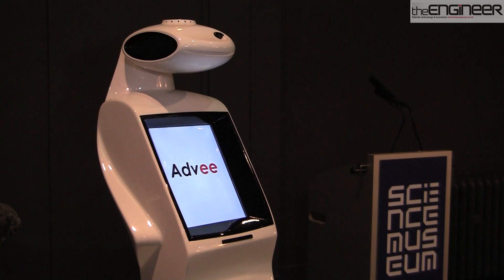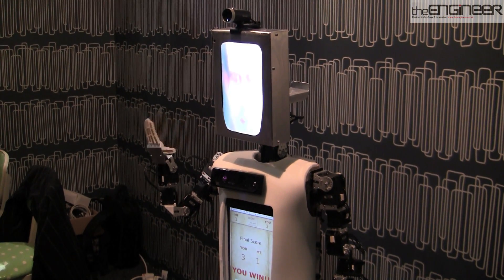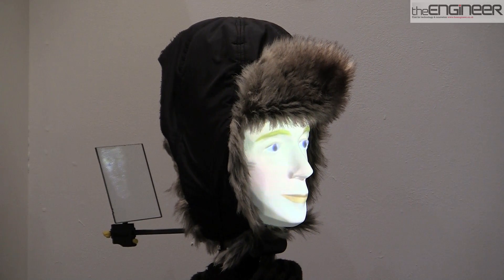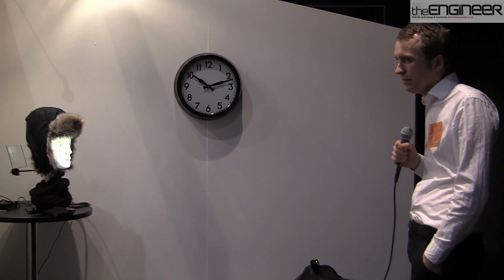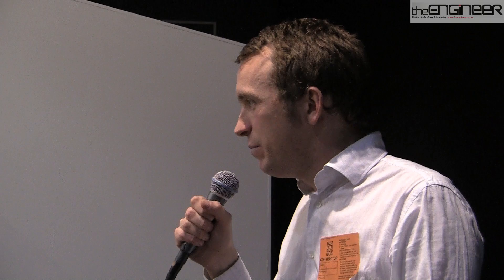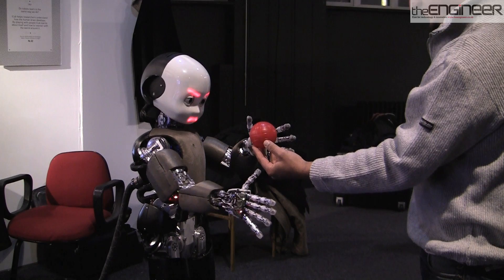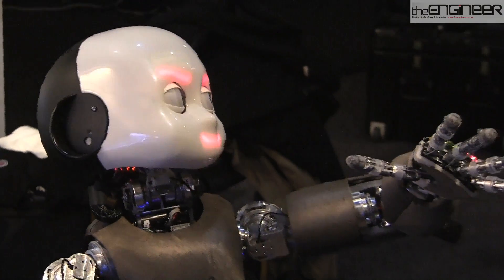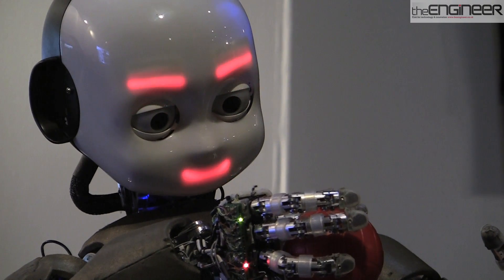Human-robot interaction at the Science Museum's Robotics Festival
The Science Museum is showcasing the work of researchers hoping to improve how humans and machines interact, as part of European Robotics Week.